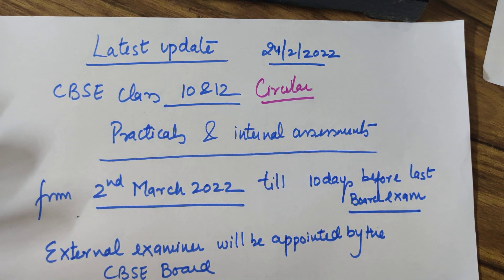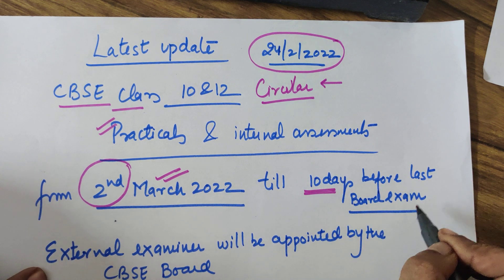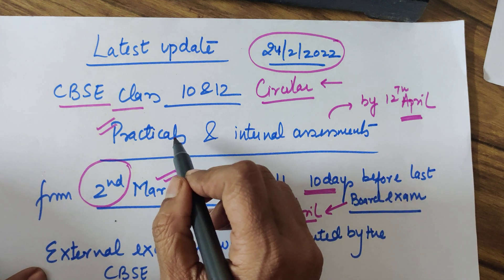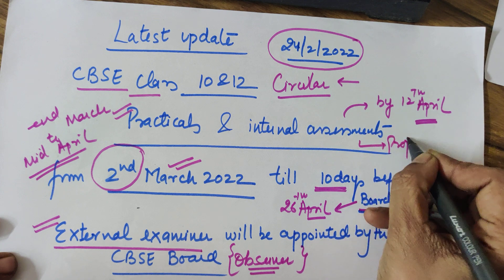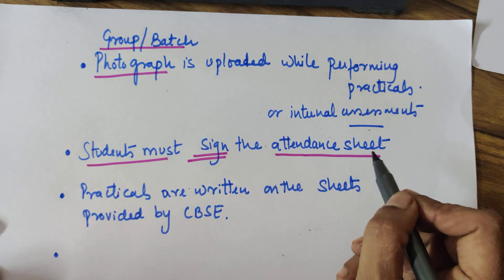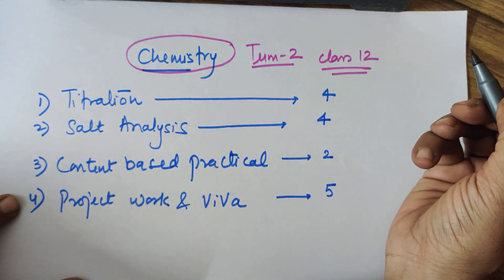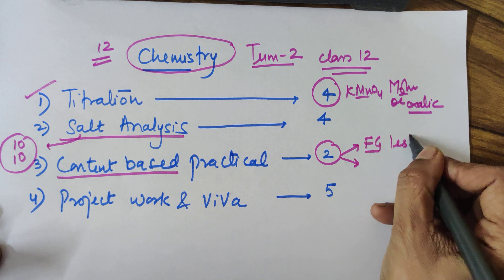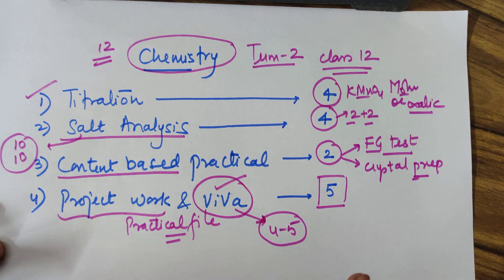CBSE 12 Practicals/ CBSE 10 Internal DATES released for 2022 Must Watch ...@Seema Makhijani .......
class10cbse#chemistry#practicals2022#titration#viva